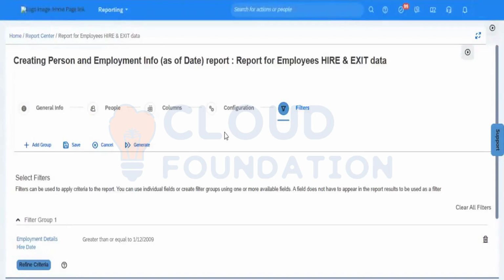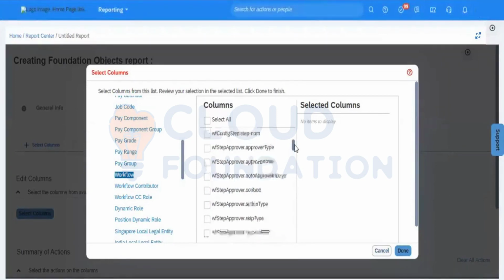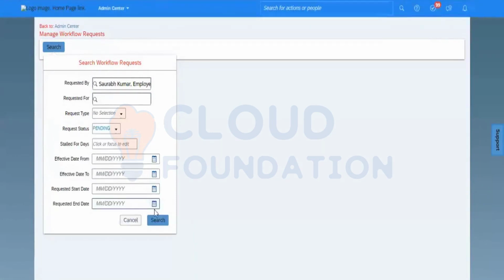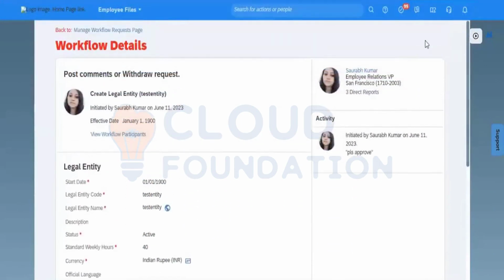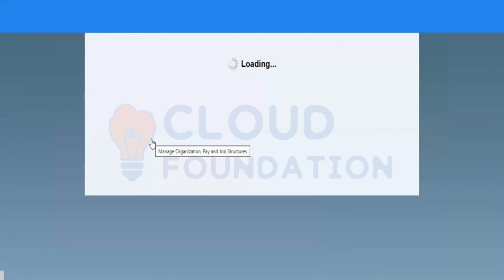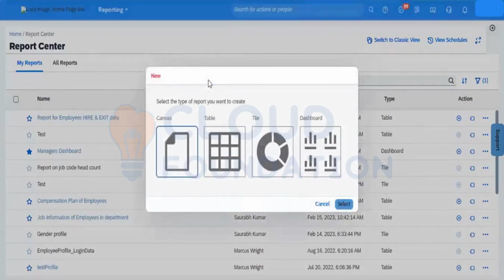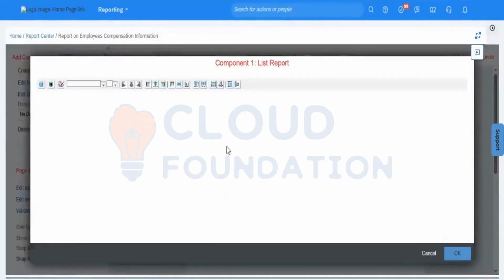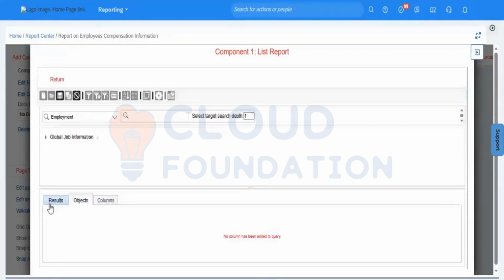Understanding and Reporting on Workflow Audits |SAP SuccessFactors Tutorial |SAP SF |CloudFoundation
Topic Covered: -
This video is about Sap Successfactors Understanding and Reporting on Workflow Audits

1) Selecting column options in the table report for Foundation Object Workflows.
 * Selecting workflow name, description, external code and contributor details.
 * Only gives list of workflows.
 * Can manage workflow request using request type and status.
2) 40 days or "All time" - Check logs for a specific workflow request by selecting request type and status.
 * Checking changes made by approval and not any specific person.
3) In a specific workflow, the log will show workflow activity, when it is completed/pending, and who has modified it.
4) Going to Foundation Objects can give workflow-related reports without creating a separate audit report.
5) Workflow is a foundation object with various options in the table report, including external code and name/description.
6) Checking the audit report for workflows will help to identify changes made and details such as approval and who made the change.
7) Standard audit reports do not exist, so creating workflow-based reports is necessary.
8) Going to Manager Request will give the details of the workflow, including completion status and who made the change.
9) Audit reports can be used to check the status of workflows and track any changes made.
10) Workflows are foundation objects, and the report can be obtained by selecting the workflow column in the table report. in Sap Successfactors